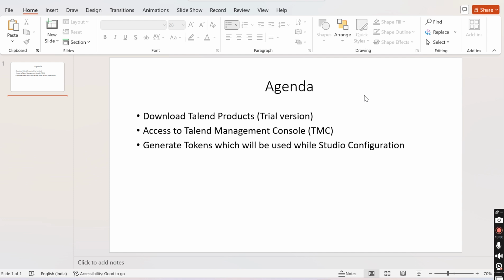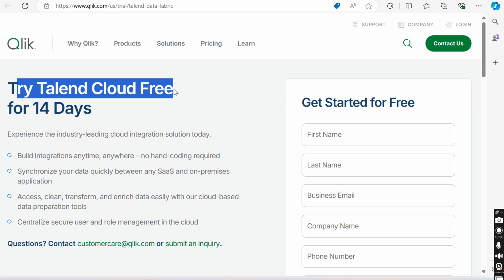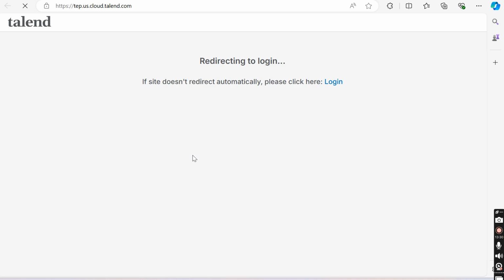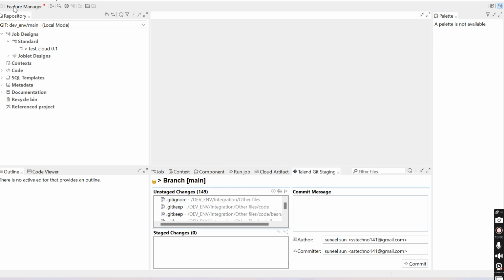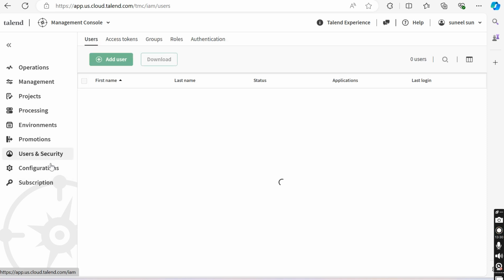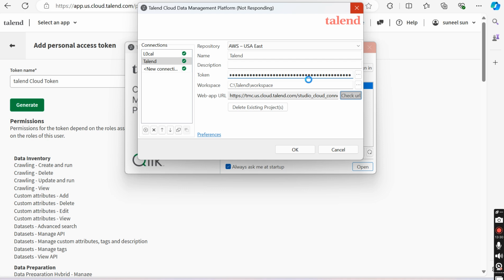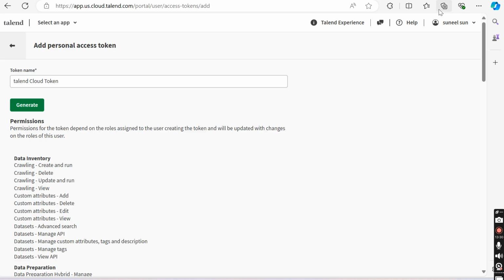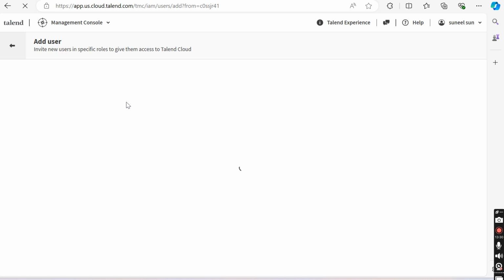Talend Cloud product Download and Access TMC (2 session)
Talend Cloud product Download and Access TMC